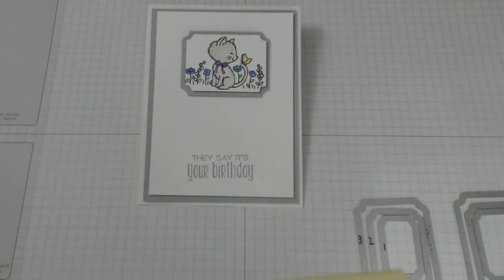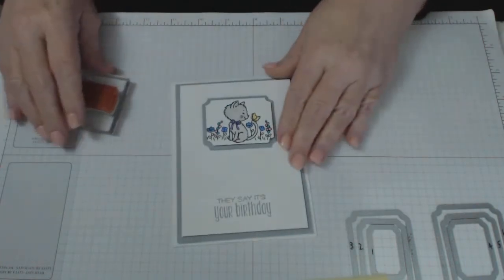Tutorial Using Stampin' Up! Connie-Rae visit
You can purchase Stampin' Up! products via my blog 24/7.  - From anywhere in Australia.
Independant Stampin' Up! Demonstrator| Connie-Rae Designs| All Images©Stampin’Up!